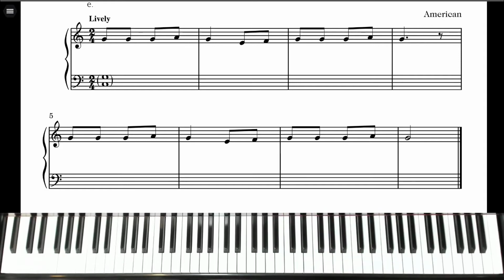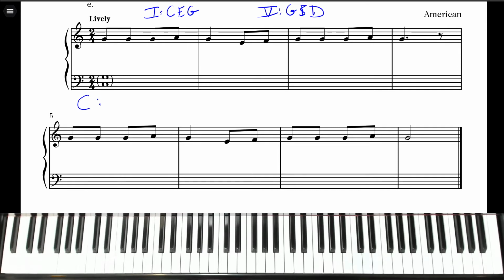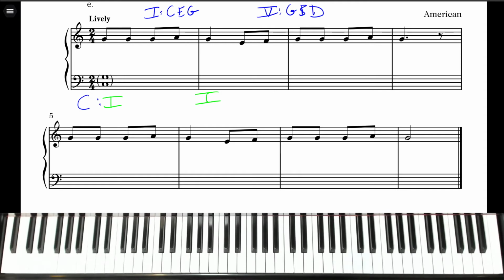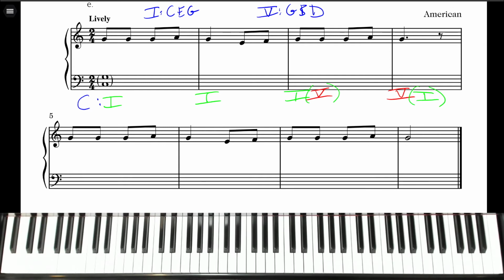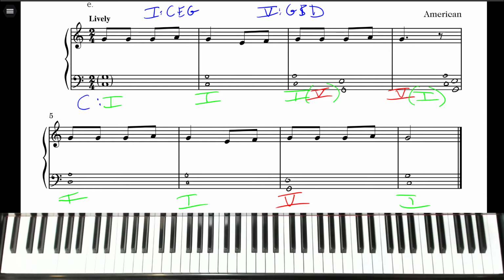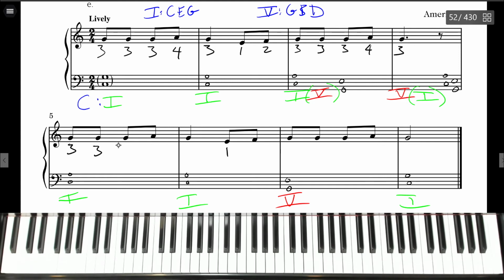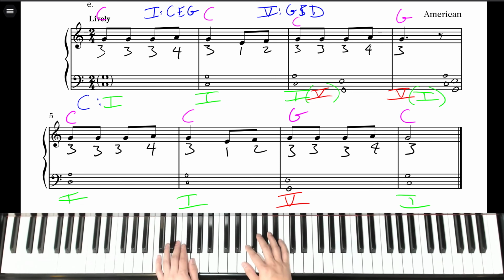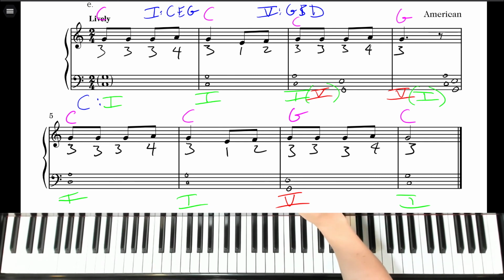Chapter 1 p 31e Harmonization